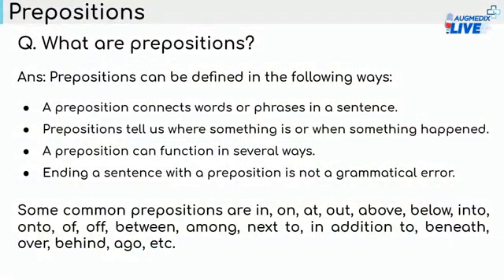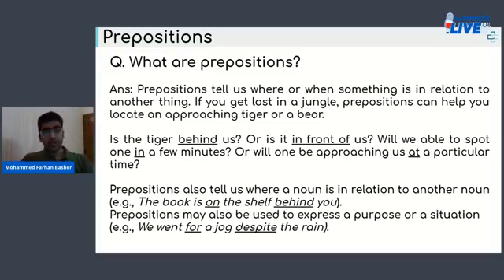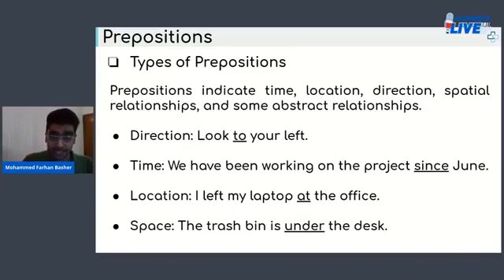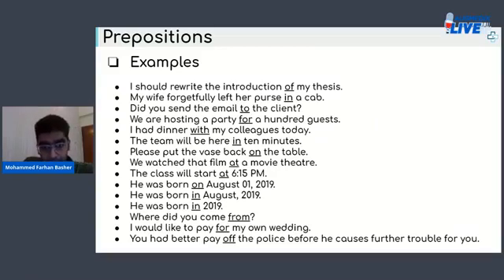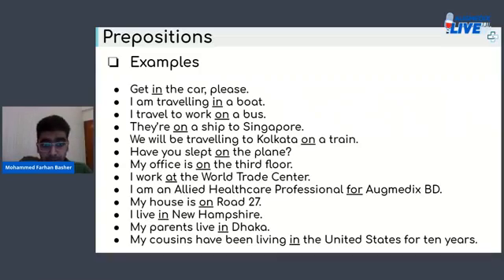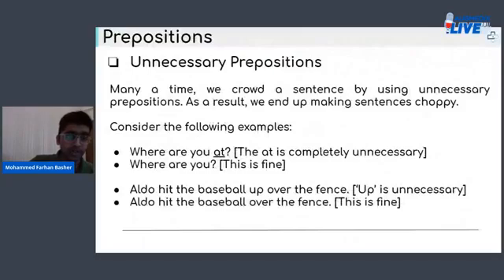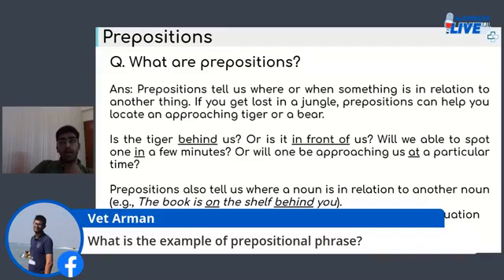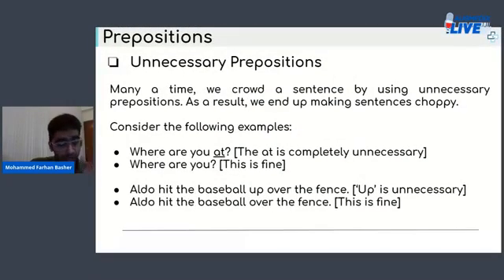Comprehensive English Language Development Course